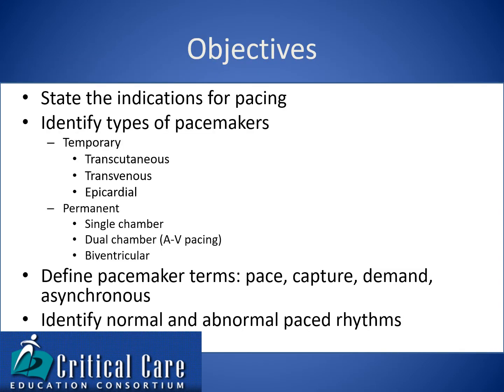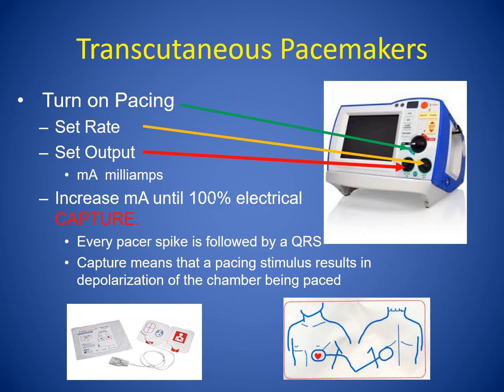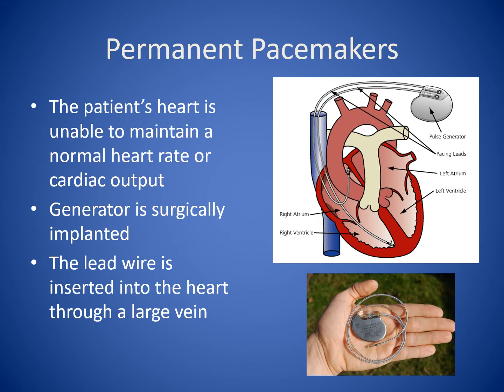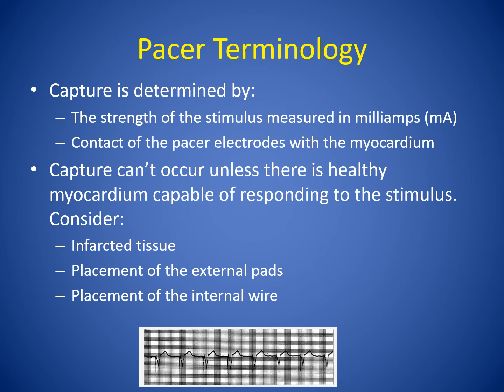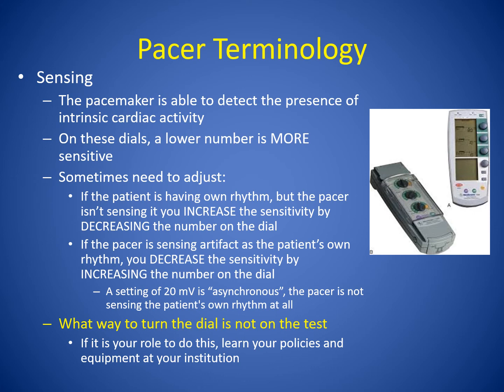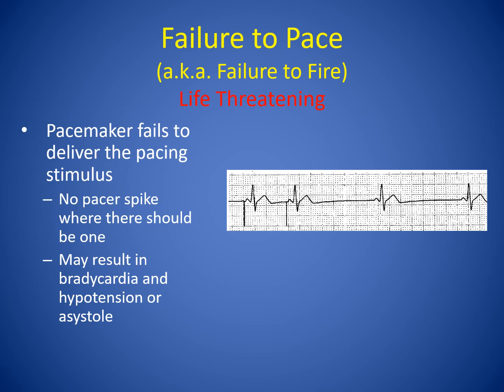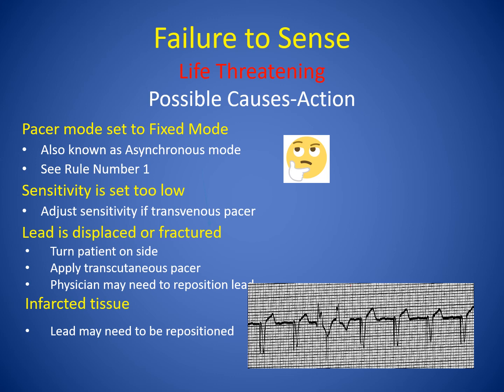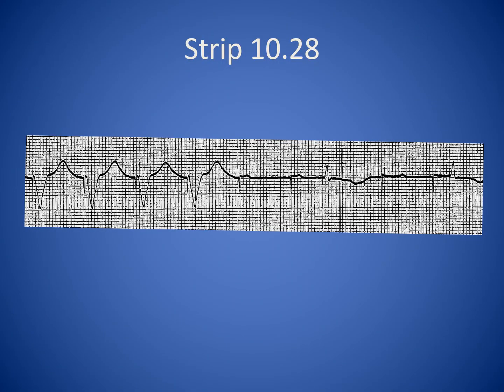Pacemakers video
Critical care consortium ECG course pacemaker content